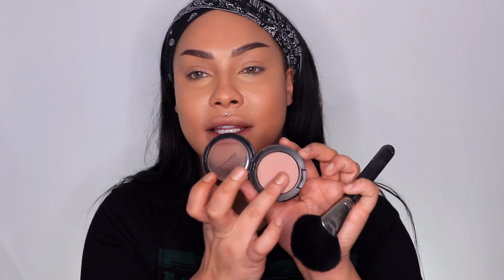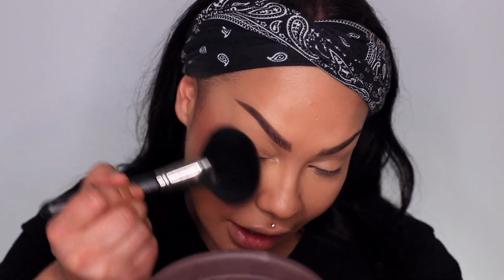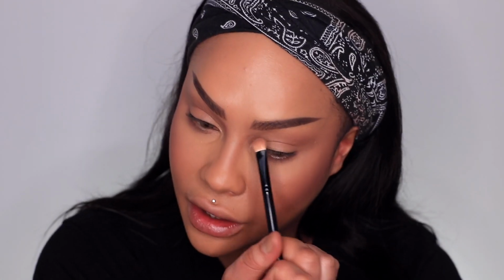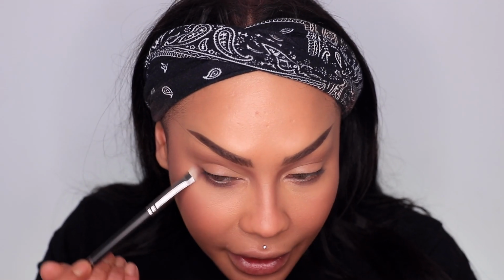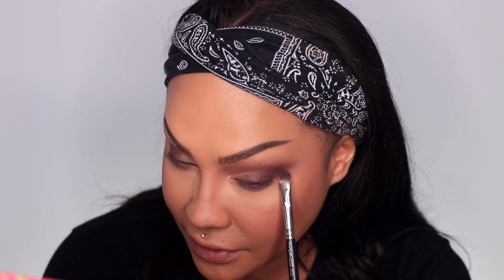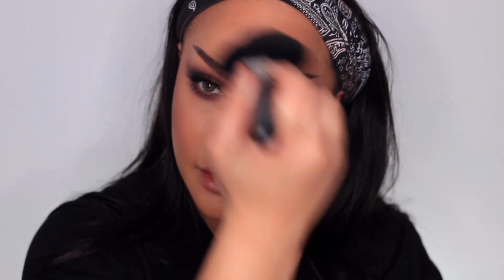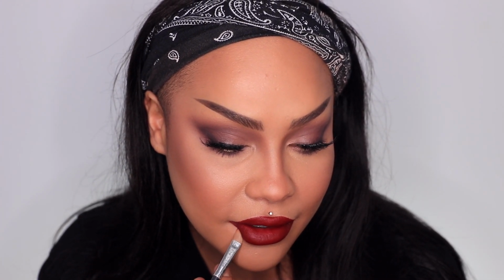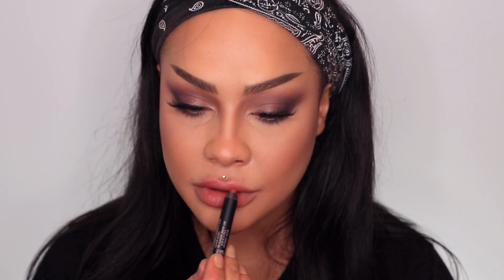GOTH GLAM: WEDNESDAY & MORTICIA ADDAMS VIBBE | SONJDRADELUXE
HELLO FRIENDS! Sorry for posting a day late! I wanted to create an Wednesday or Addams family style glam, with out looking like I am cosplaying or doing a halloween look. Having the seductive goth glam vibe without completely looking different. What do you think? Have you seen Wednesday on Netflix? Its so gooddd!! LOVE U

PRODUCTS USEDD:
Prism blush by MAC
Celestial Nirvana Pallet by Pat McGrath Labs
Kiss Lashes in SO wispy
Benefit They’re Real Magnet Mascara
Nudestx Tahiti Hotte Plush Pant
NudeStix Intense matte Lip + Cheek in Burgundy and Raven
LINK TO ALL PRODUCTS

DESIO EYES CONTACT LENSES (i usually use delicious honey from the attitude collection)